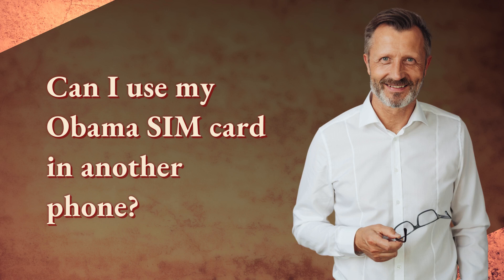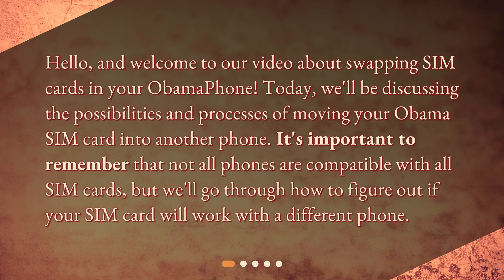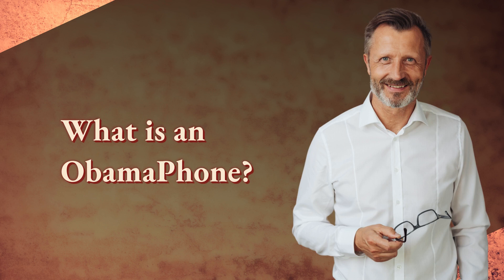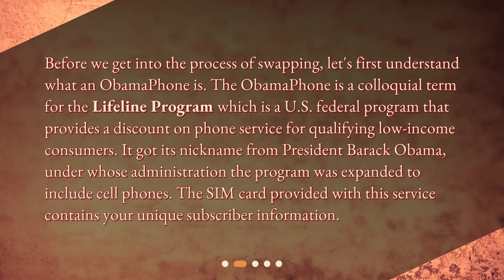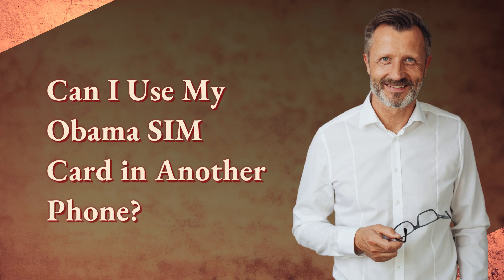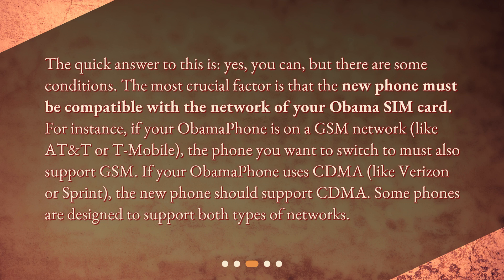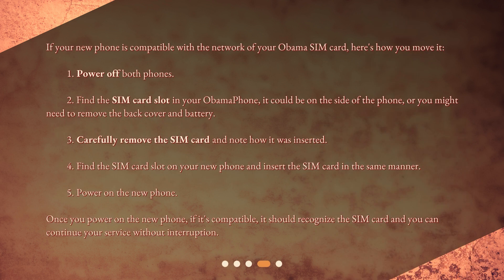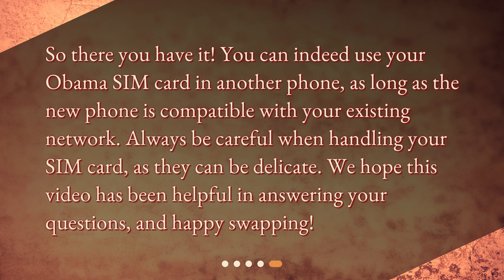Can I use my Obama SIM card in another phone?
"Moving Your SIM: ObamaPhone to Another Device" • Want to switch your Obama SIM card to another phone? Learn how to do it in this quick and easy video guide! Find out if your new phone is compatible with your ObamaPhone SIM card and follow our step-by-step instructions to make the switch. Don't miss out on this helpful tutorial!

00:00 • Can I use my Obama SIM card in another phone?
00:26 • What is an ObamaPhone?
00:58 • Can I Use My Obama SIM Card in Another Phone?
01:35 • How to Move Your SIM Card